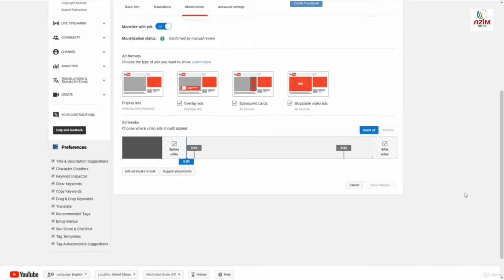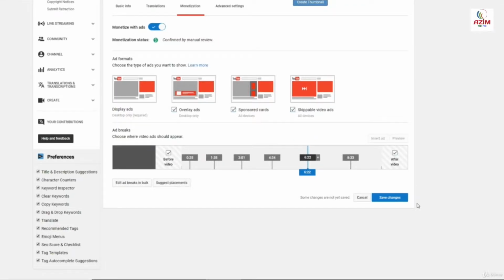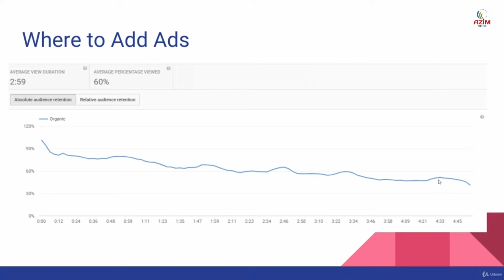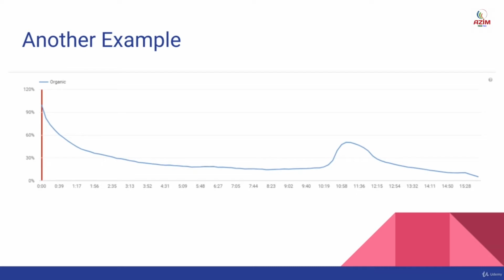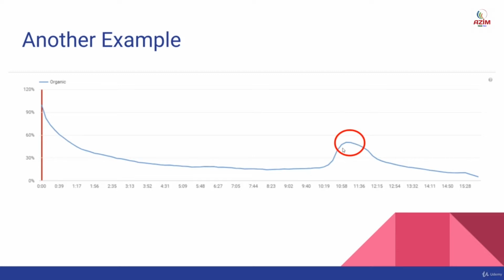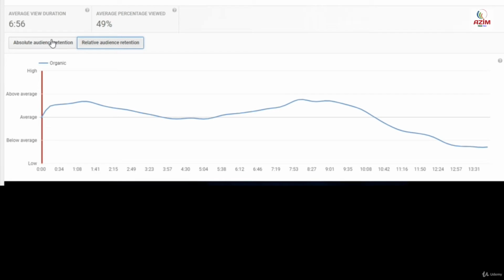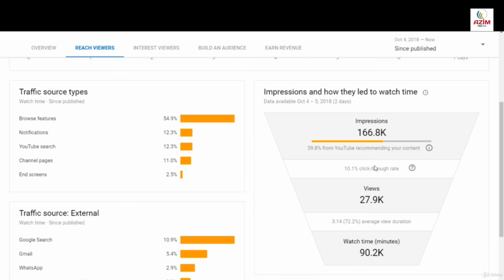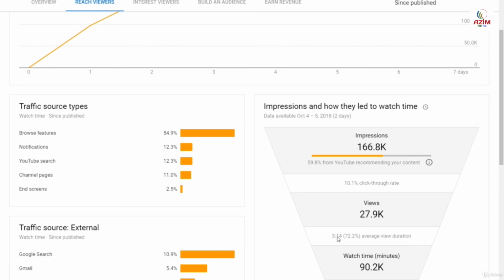Make $100 a Day from YouTube | How To Earn Money From YouTube Without Making Any Videos | Part - 6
Make $100 a Day on YouTube | How To Make Money From YouTube Without Making Any Videos just download and upload on your youtube channel.

Today I will show you how to earn money from YouTube without making any Video. Step by step I will teach you how to open youtube account and upload a video on youtube. This is the best way to make money from youtube without making any video and without the monetization. It's true that must you can earn from youtube. I will upload a full tutorial with step by step.

This Video I will show you below the title

1. How to Put Ads on Your Videos
2. The secret to Multiplying Revenue
3. Secret #2 to Multiplying Revenue
4. Studying Watch Time and Audience Retention
5. Click-Through Rate and How to Blow Up on YouTube

Check Out of More Videos Make Money From YouTube